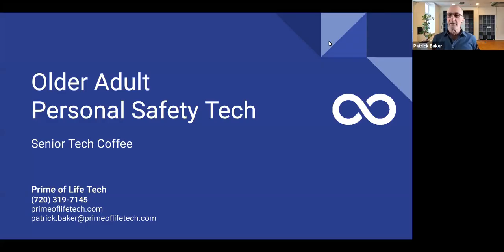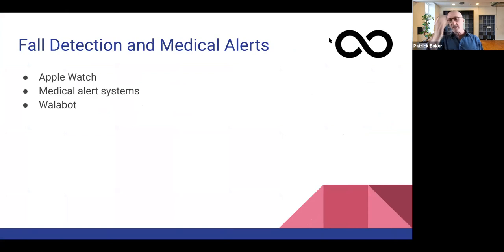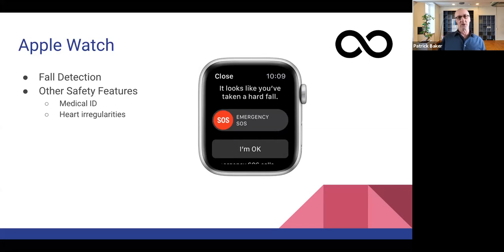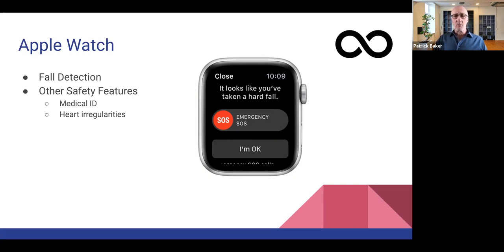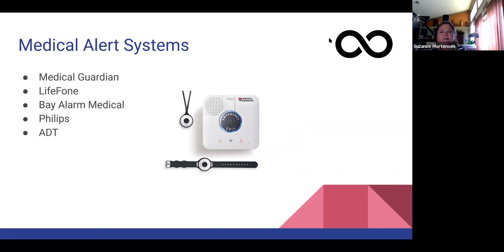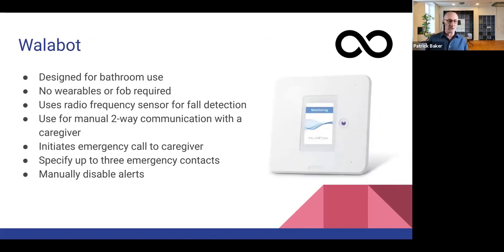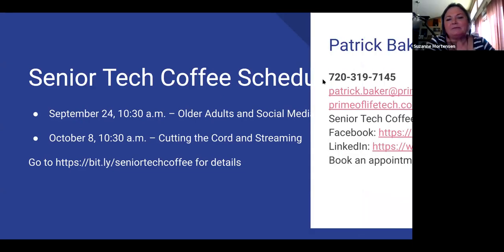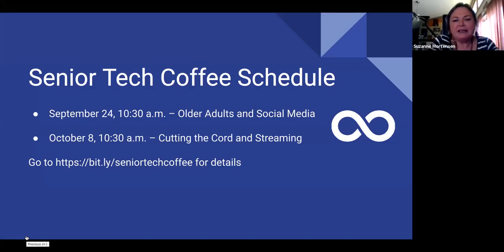Senior Tech Coffee – Older Adult Personal Safety Tech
Episode 7 – Older Adult Personal Safety Tech

What are some technology options that can help older adults stay safe and help with daily routines? Watch a discussion on the technology that helps older adults stay safe and live independently for longer, and enables adult children to know their parents are safe from anywhere.